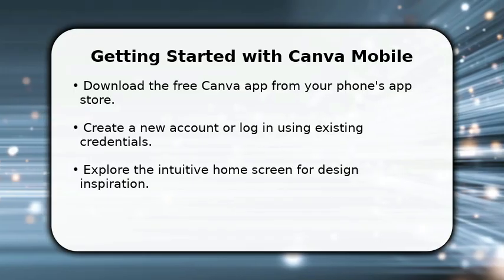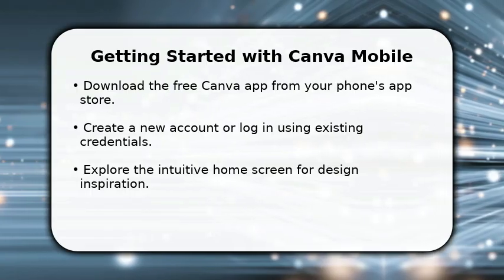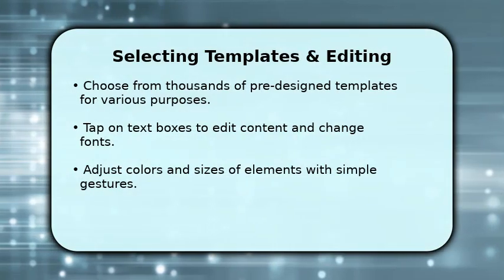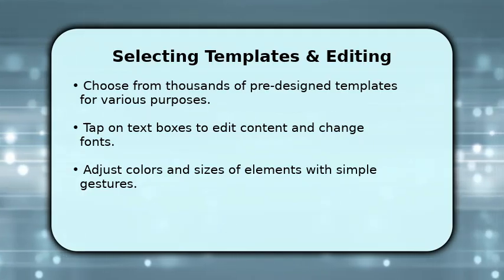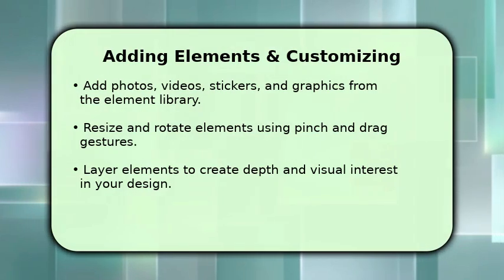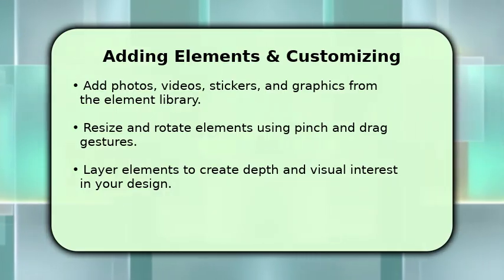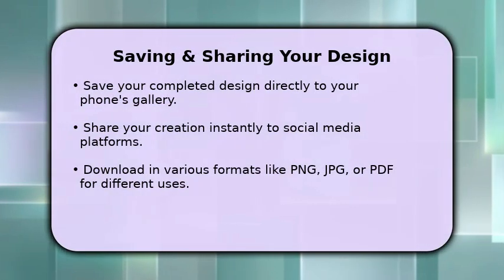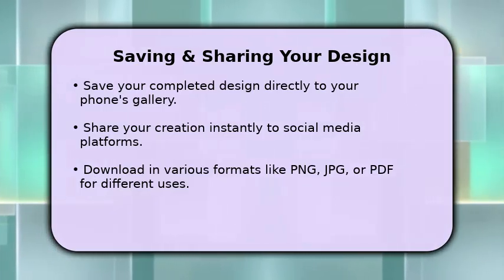How to Use Canva on Phone - Step By Step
▸ (s) Learn how to create stunning designs and graphics using Canva on your phone. In this tutorial, we'll show you step by step how to use Canva's intuitive interface to make professional-looking visuals in minutes. From logos to social media posts, we'll cover it all.

Canva on phone, how to use canva mobile app, canva tutorial for beginners, designing with canva on iphone, canva phone app tips, phone graphic design software, canva mobile design, using canva on smartphone